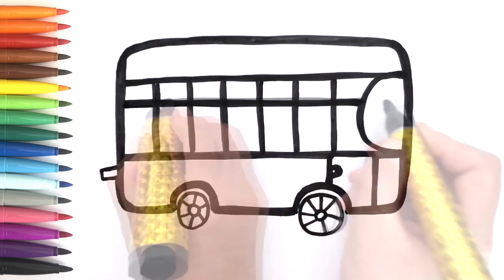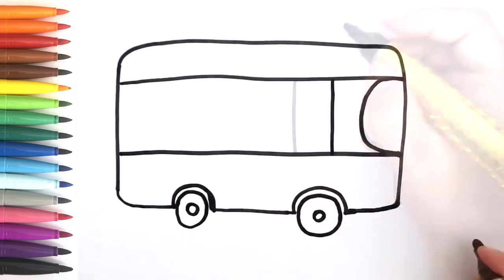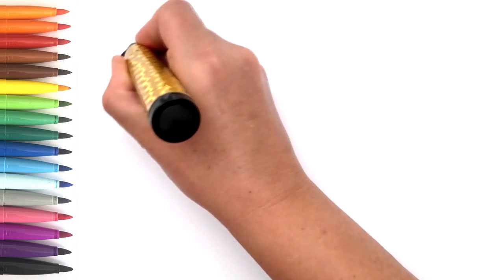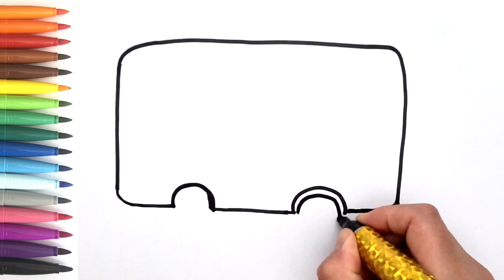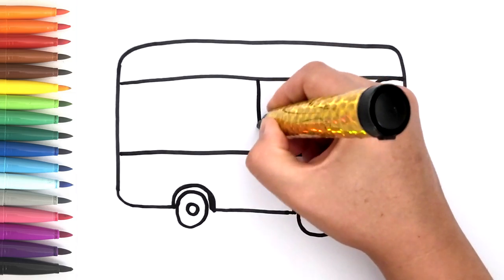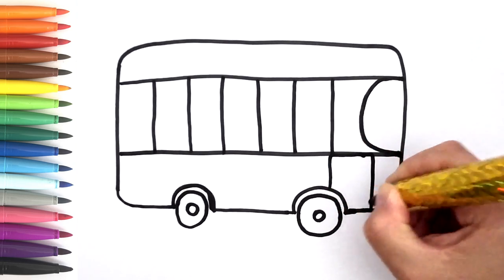How To Draw A School Bus /School Bus Drawing /Easy Drawing for Toddlers,Kids/ Kids Art and Fun Club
Hello, welcome to kidsartandfunclub. Today I draw a school bus for kids.
Learn how to draw a school bus in an easy way for kids step by step. This easy school bus drawing video will help to kids to learn how to draw a school bus drawing very easily and enjoy too school bus drawing with me.